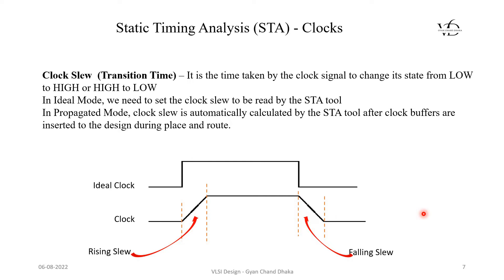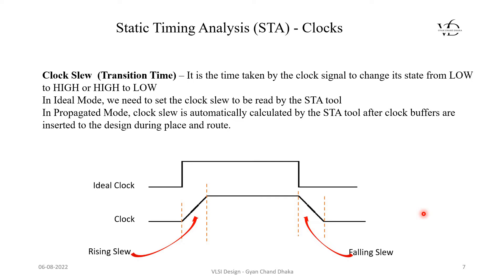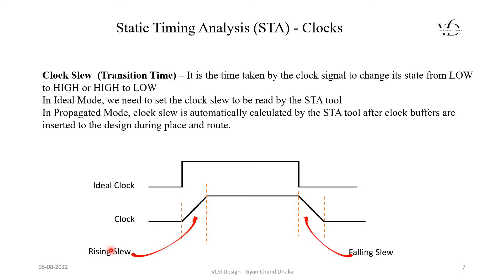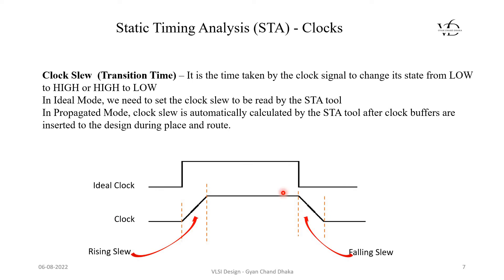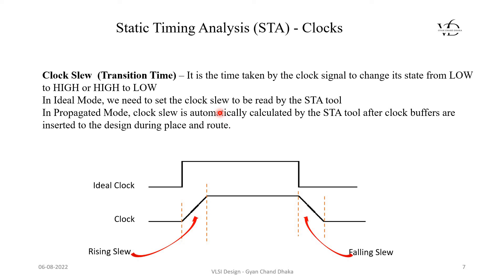Clock Slew (Rising & Falling Clock Slew) | STA | VLSI Excellence | Do 👍 Share, Comment & Subscribe 🔕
𝑸𝒖𝒆𝒓𝒊𝒆𝒔 𝑨𝒏𝒔𝒘𝒆𝒓𝒆𝒅 -
clock slew in vlsi
difference between slew and skew in vlsi
slew and transition time
slew in static timing analysis
what is slew in vlsi
what is transition time in vlsi
what is slew
rising and falling slew
rising and falling clock slew in vlsi